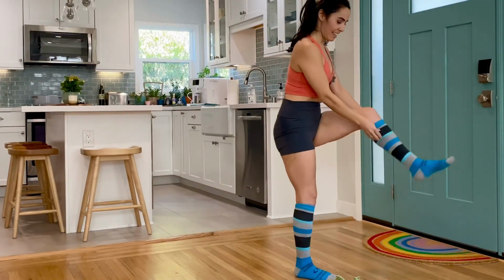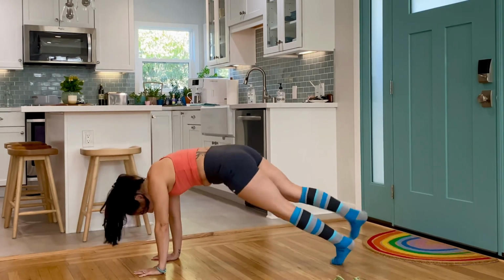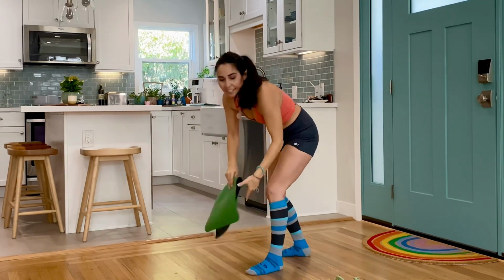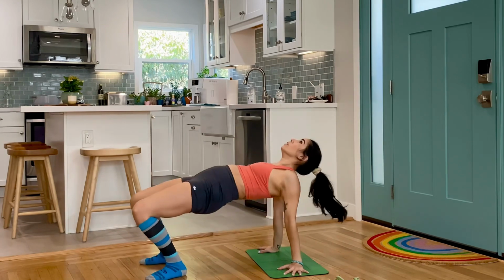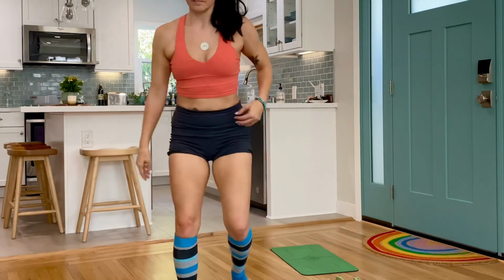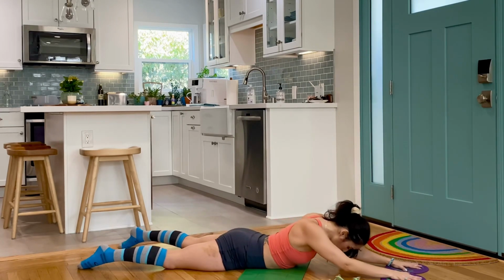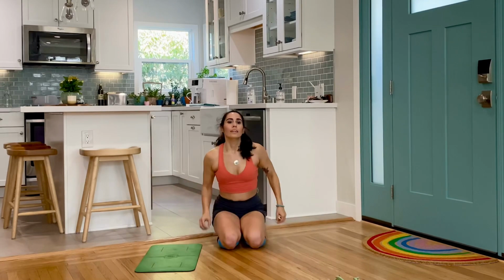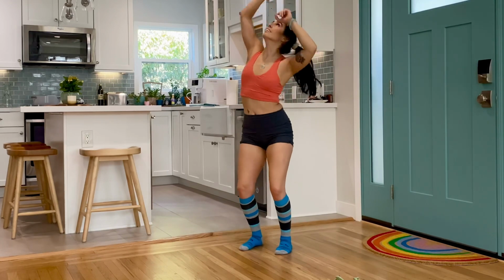SOCK SLIDING CIRCUIT 🧦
Still on that sliding kick. Here’s a shorter circuit style class to get you strong and sweaty! We perform each round of exercises for 2 minutes. Feel free to get creative with me and work at your own pace and level!